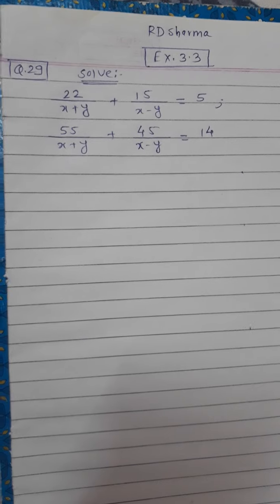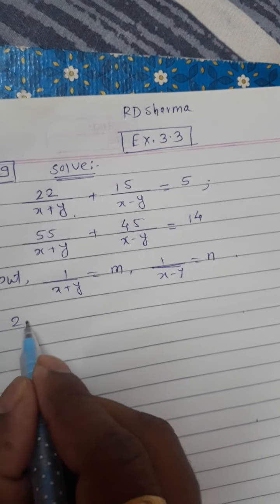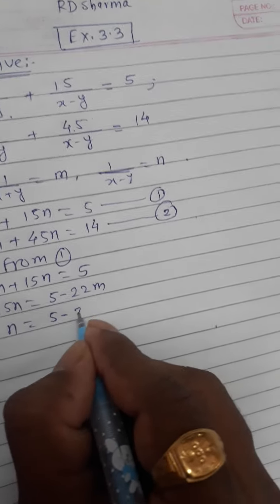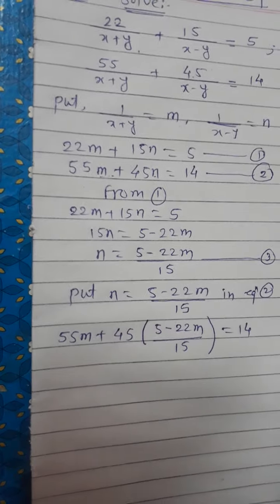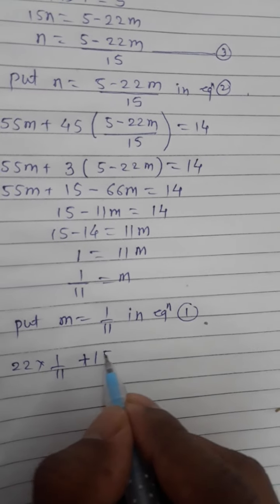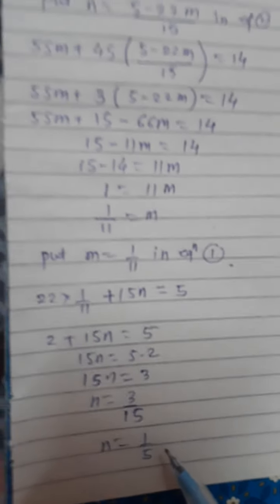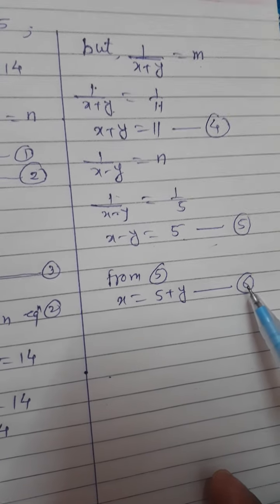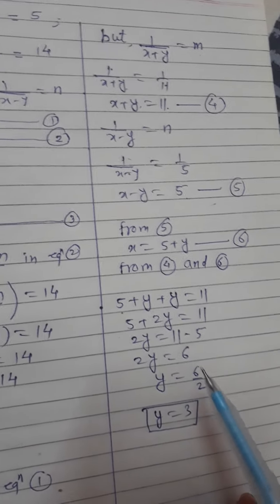Linear equations in two variables, exercise 3.3(RD),Q.29 by Amol Deshmukh